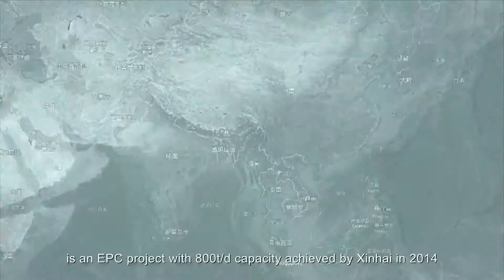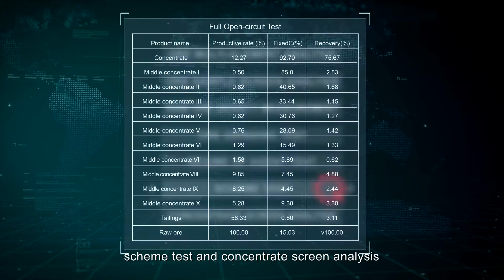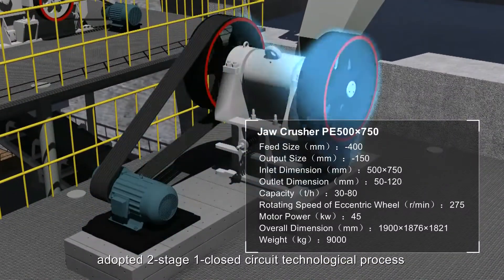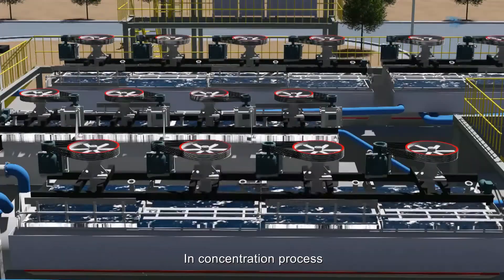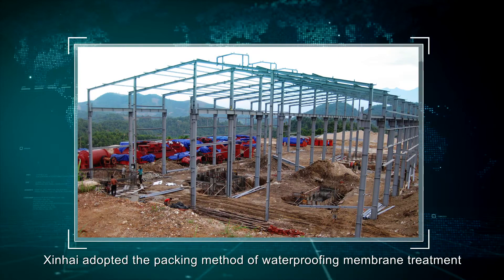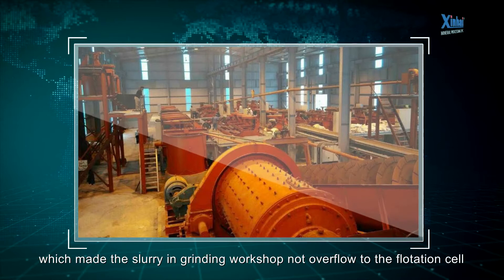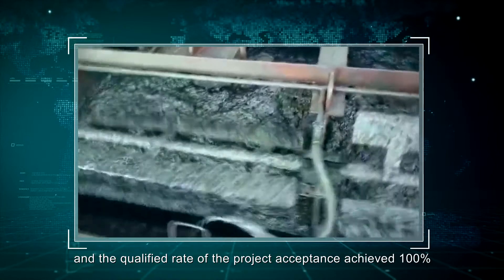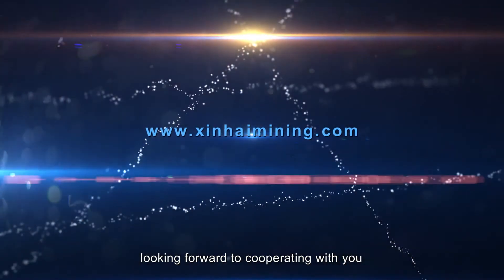graphite processing -shandong xinhai mining technology and equipment inc.